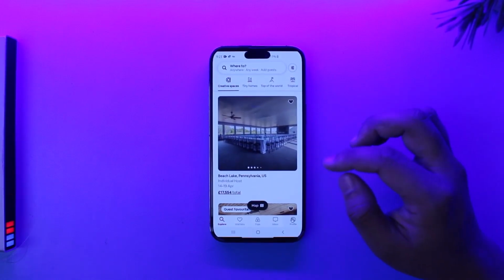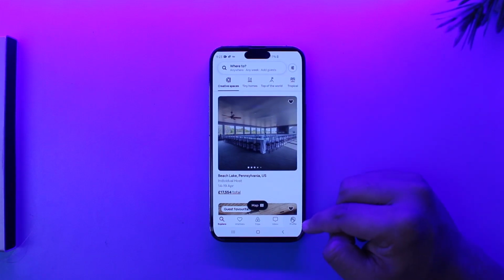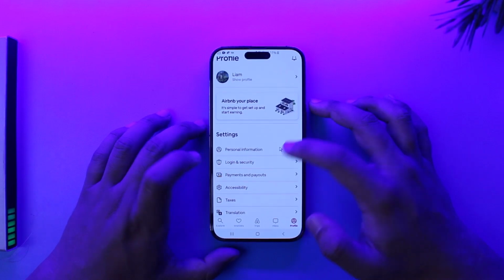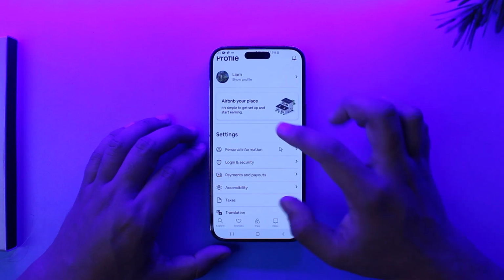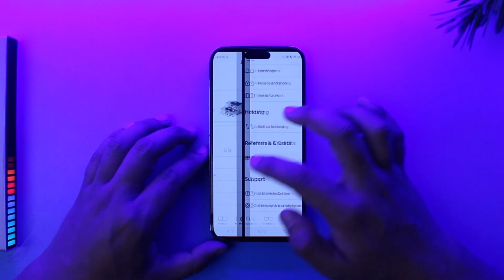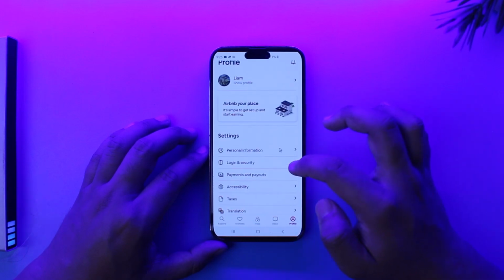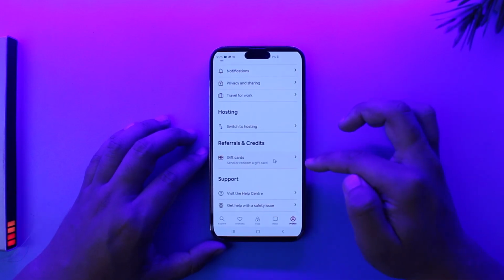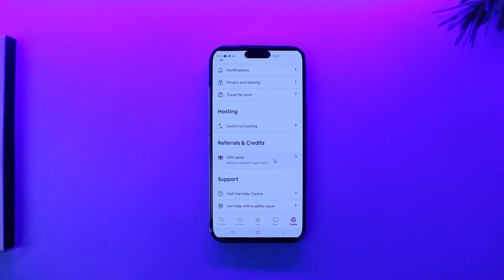How to Redeem AirBnb Gift Card !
Here’s a detailed description for your YouTube video on how to redeem gift cards on Airbnb:

In this video, you will learn how to redeem a gift card on Airbnb. If you have received an Airbnb gift card and want to use it for your next booking, the process is simple and can be completed directly through the Airbnb app.

To start, open the Airbnb app on your smartphone and log into your account. Once you’re on the main interface, navigate to the 'Profile' section by tapping the profile icon, typically located in the bottom right corner of the screen. This will take you to your personal profile page, where you can manage your account settings, payments, and other personal information.

Once you are on the 'Profile' page, scroll down to the 'Personal Information' section. Tap on this option to access your account settings. Within this menu, continue scrolling until you find the 'Gift Cards' option, usually located under the 'Referrals and Credits' or similar subcategory. Tap on 'Gift Cards' to proceed.

Now, you’ll be prompted to enter the gift card code to redeem it. You can find the code on the physical or digital gift card you received. Enter the gift card number carefully, then tap the 'Redeem' button. Once you have entered the code and confirmed, the balance will be added to your Airbnb account as credits.

These credits can be used towards your next Airbnb booking, whether it’s for a vacation rental, experience, or any other service offered on the platform. You will see the updated balance in your account, which will automatically be applied when you make a booking, reducing the total cost by the gift card amount.

We are here to assist you and appreciate your feedback.

Timestamps:
0:00 Introduction
0:02 How to redeem gift cards on Airbnb
0:09 Launching the Airbnb app
0:16 Navigating to the 'Profile' section
0:21 Accessing 'Personal Information'
0:26 Finding the 'Gift Cards' option
0:33 Entering the gift card code
0:39 Confirming the redemption
0:45 Using the gift card balance for bookings
0:50 Inviting questions and feedback
0:54 Conclusion

Airbnb gift cards are a great way to pay for your next trip or experience on the platform. This video provides a step-by-step guide to redeeming your Airbnb gift card, making it easy to add the balance to your account and apply it towards bookings. Whether you’re planning a weekend getaway or a unique experience, redeeming your gift card credits ensures a smoother booking process.